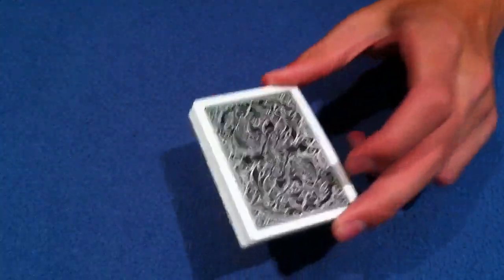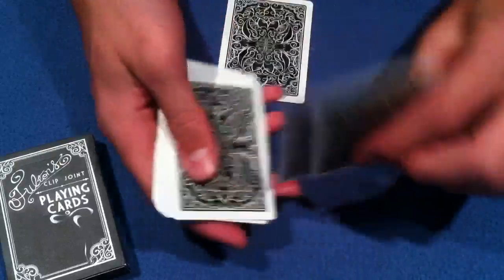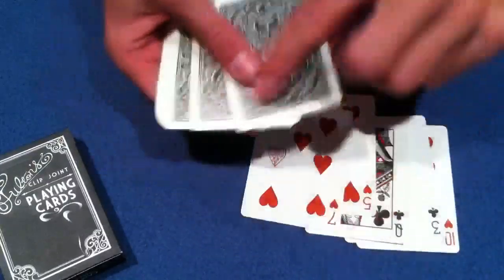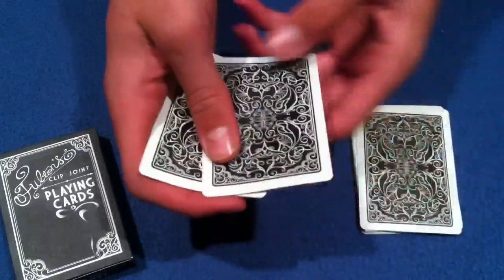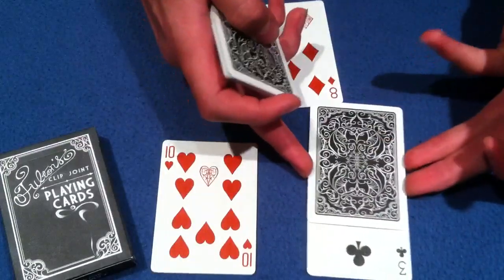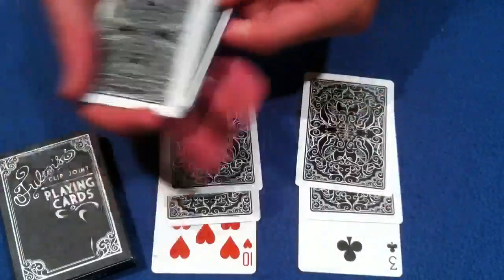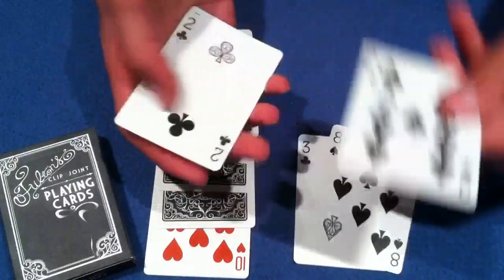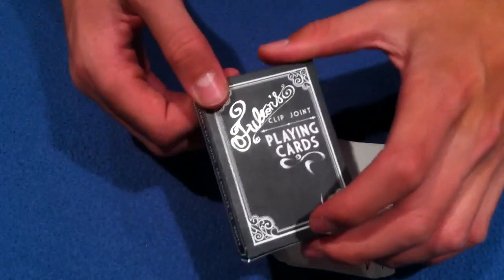Complete Shock Card Trick REVEALED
This is the tutorial for my variation to the out of this world card trick...it uses no slight of hand. anyone can do this one!